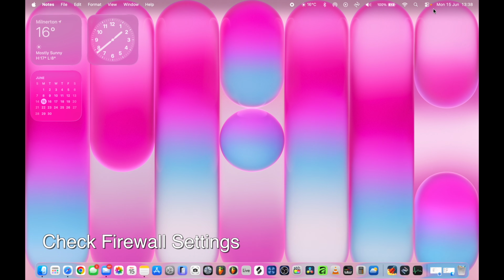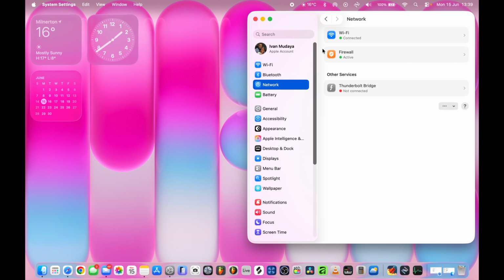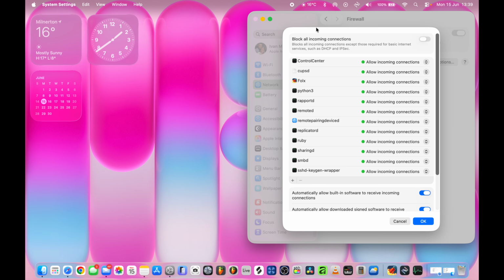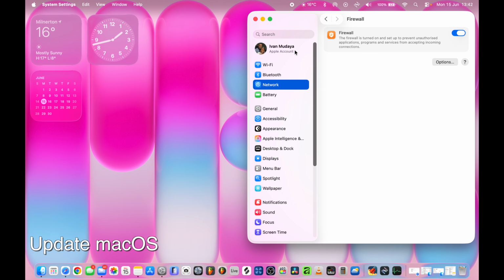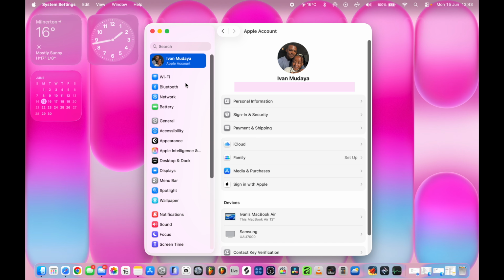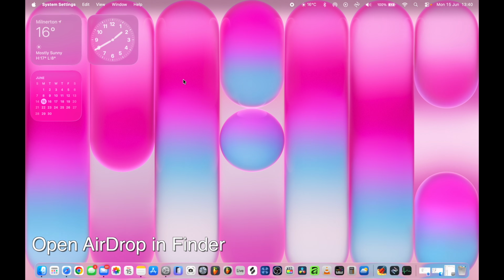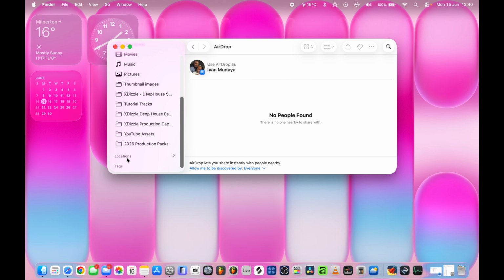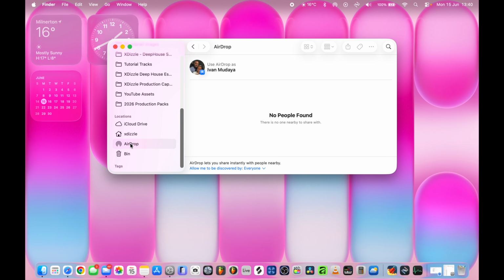AirDrop Not Working on MacBook? 5 Ways to Fix It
Is AirDrop not working on your MacBook? In this video, I show you 5 simple ways to fix AirDrop when it won't find devices, won't send files, or isn't showing your iPhone.

✅ Turn AirDrop on correctly
✅ Check Wi-Fi and Bluetooth
✅ Change AirDrop visibility settings
✅ Restart Finder and AirDrop
✅ Restart your Mac and connected devices

These quick fixes work for MacBook Air, MacBook Pro, and most versions of macOS.